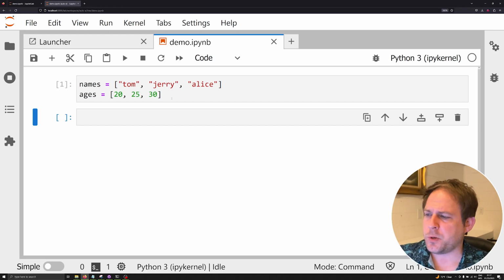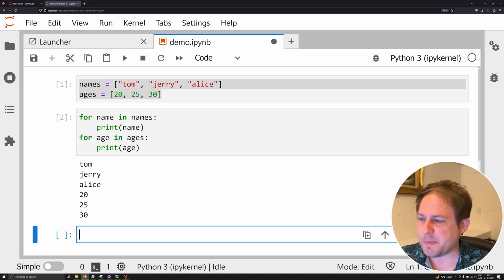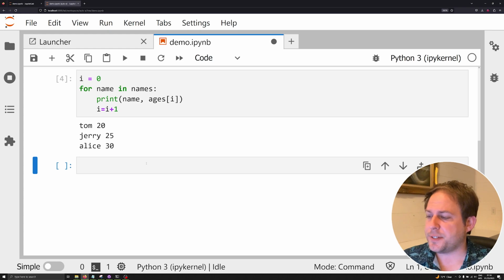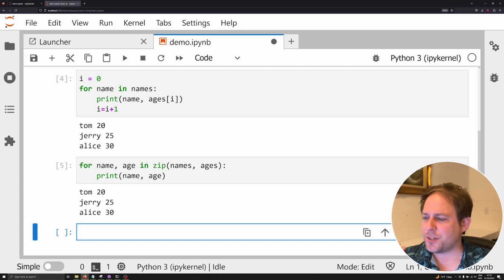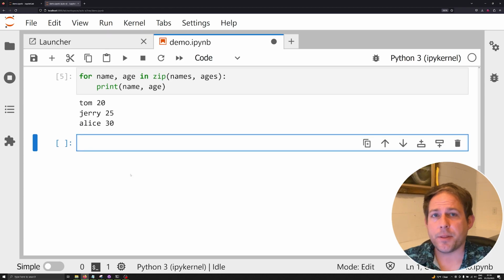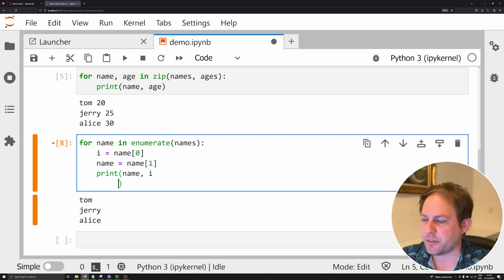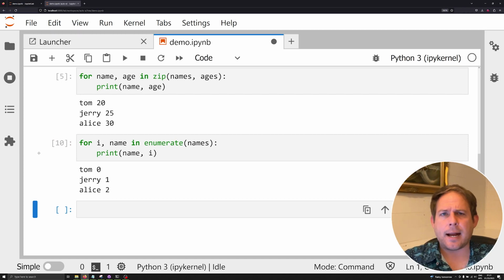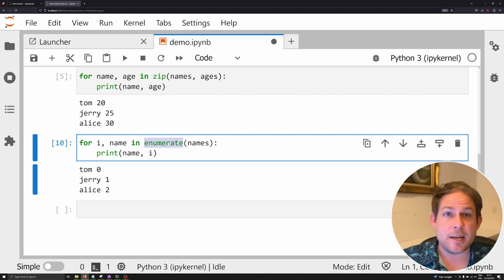Easy Tutorial for Zip and Enumerate in Python